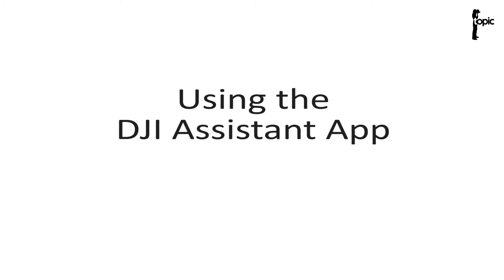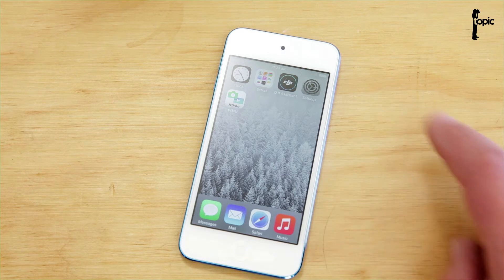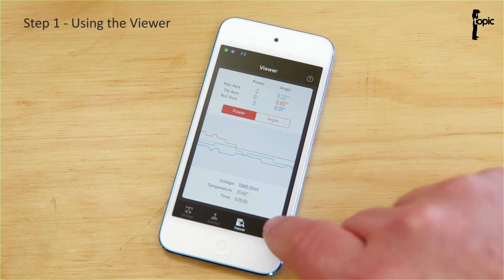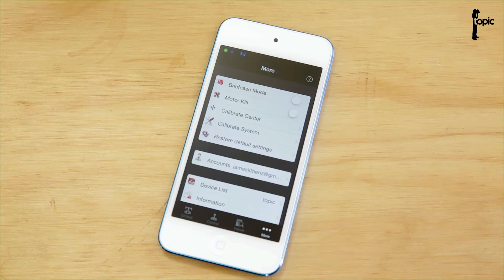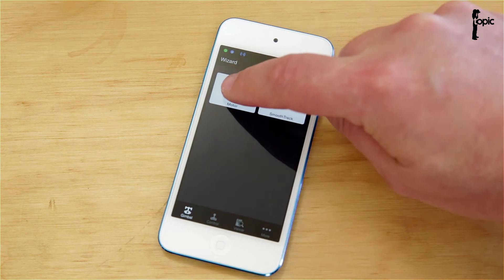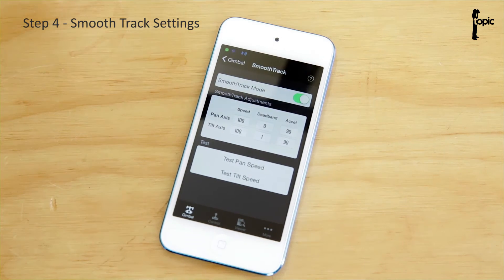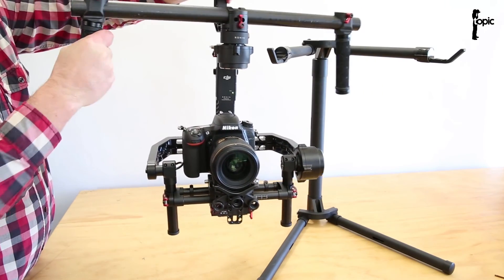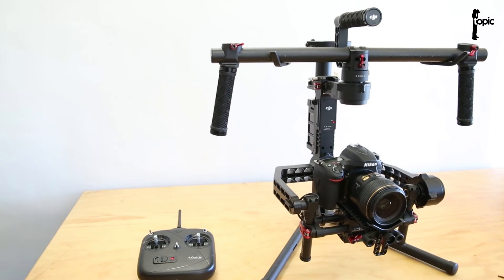Using the DJI Ronin Assistant App with a Nikon D750 - Part 3/3 of How to Balance a Ronin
The DJI Ronin is an amazing piece of kit. This stabilized handheld gimbal is easy to use and balance.

This video series will walk you through the steps from putting the rig together to fine tuning it with the DJI Assistant App. A lot of tips and tricks gets shared on how to quickly get the most out of your rig.

Hope you get great results with your Ronin!